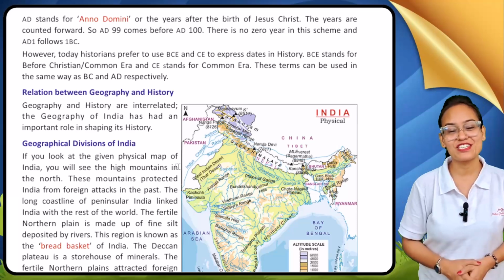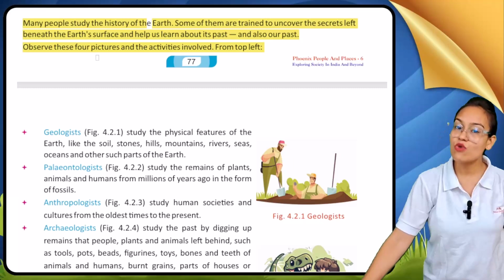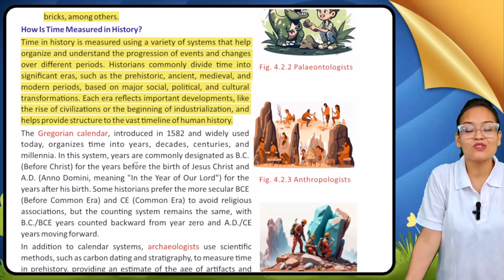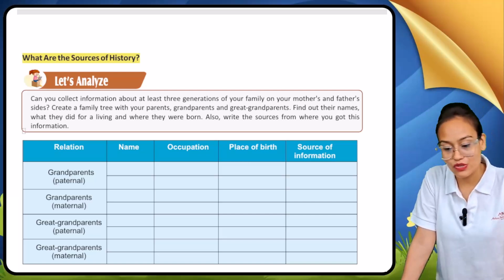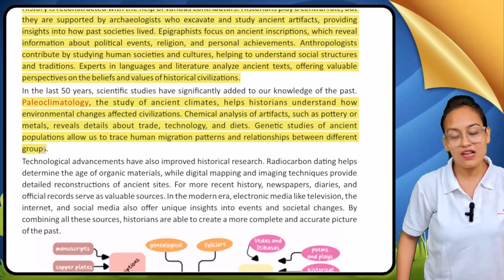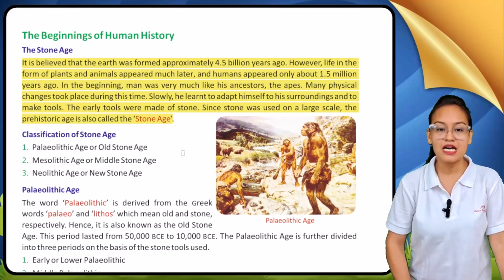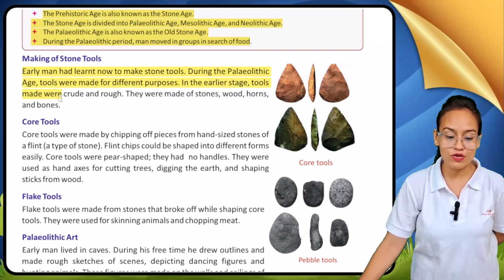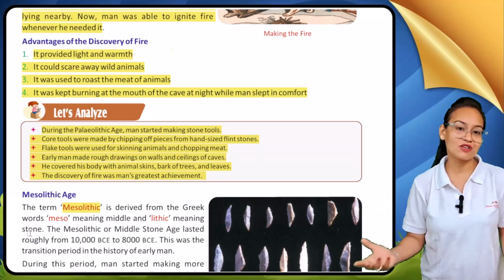Pheonix People & Places Book Class 6 Chapter 4 Timeline and Sources of History Part 2